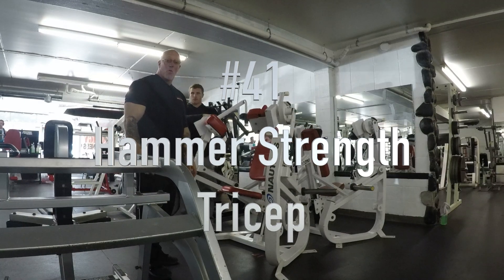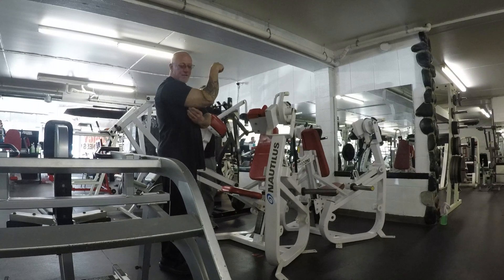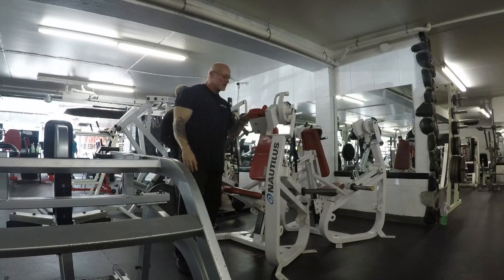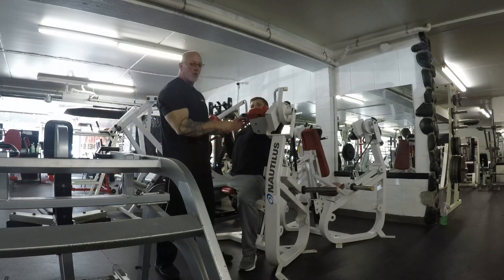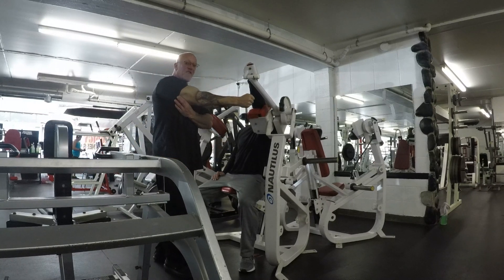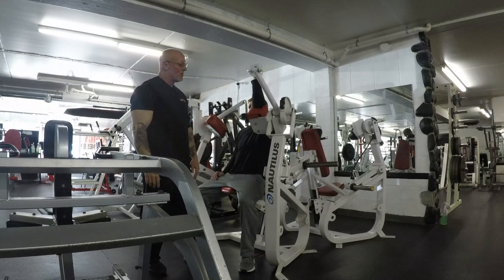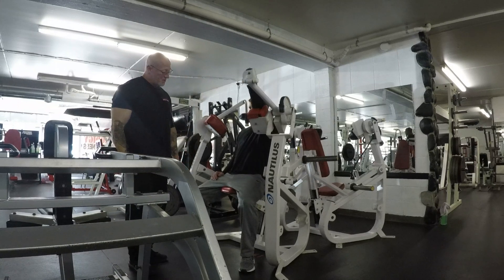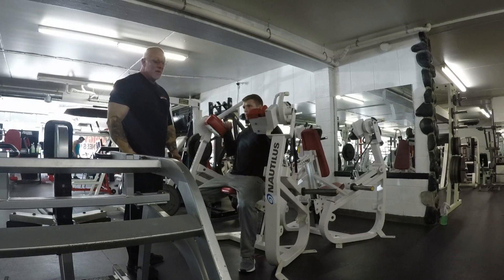41 Hammer Strength tricep